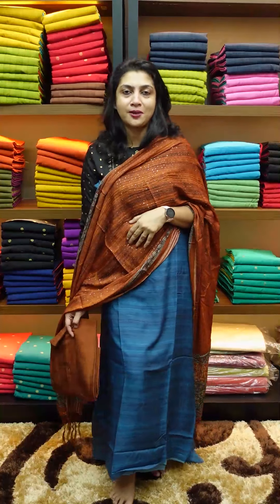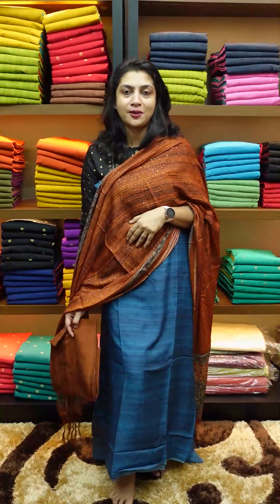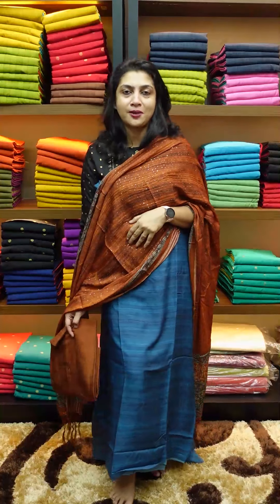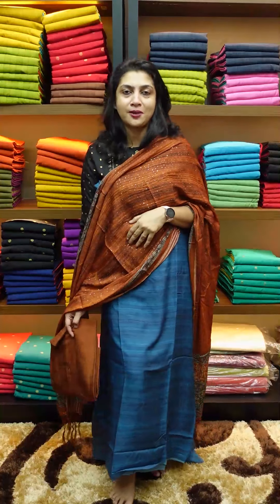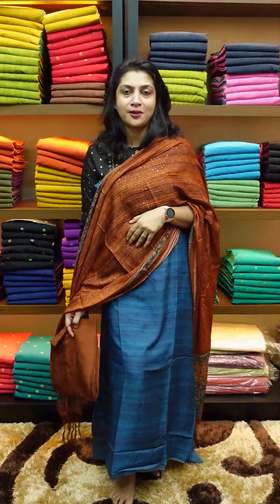Digital printed semi silk salwar sets.